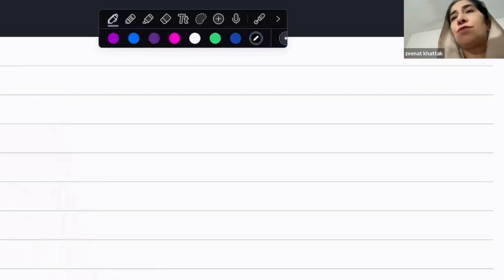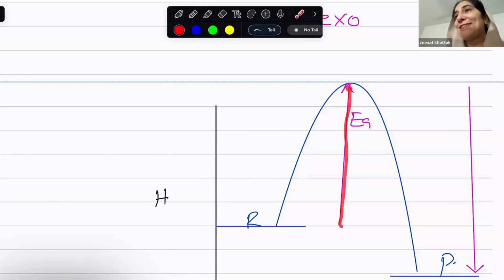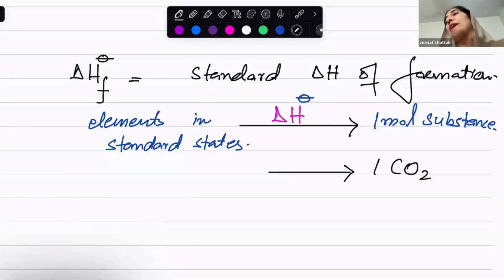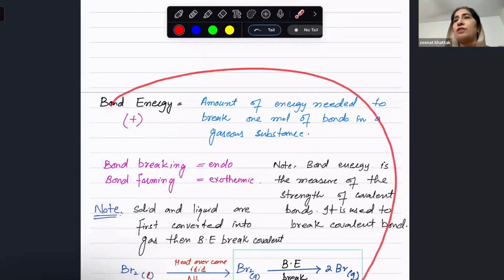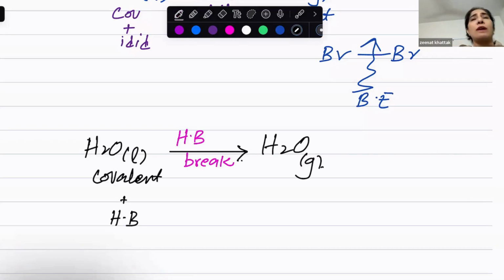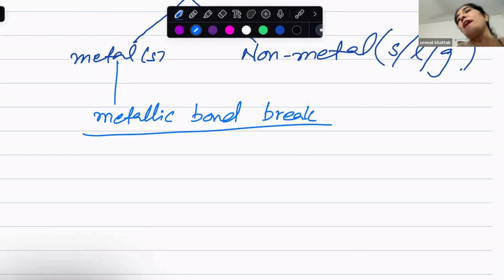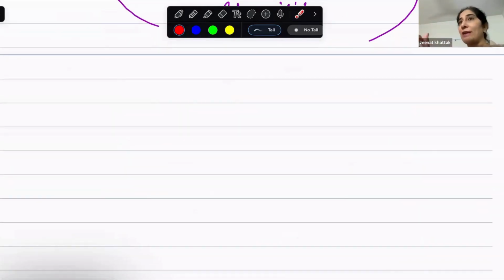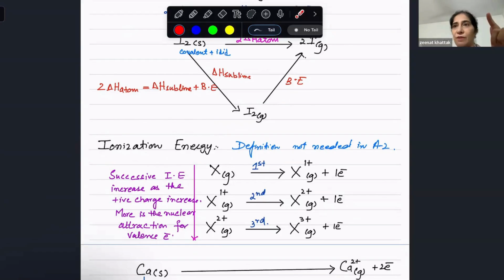First lecture of Chemical Energetics | A2 Chemistry | Chemistry by Zeenat